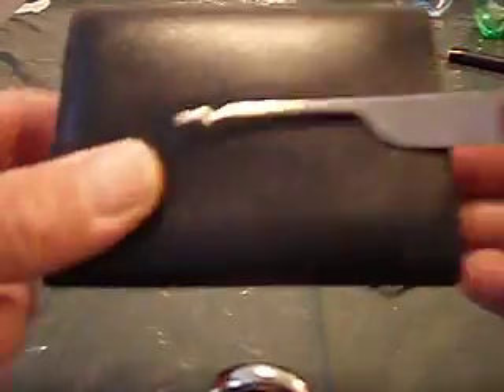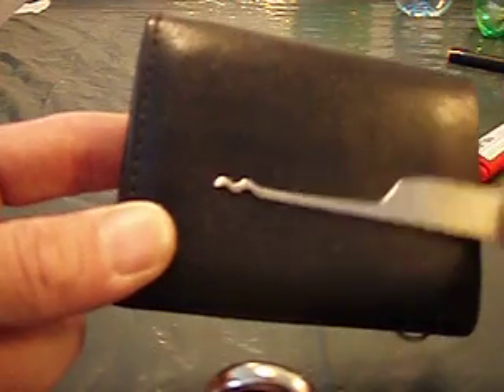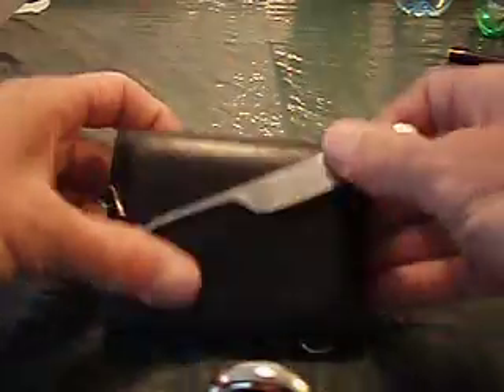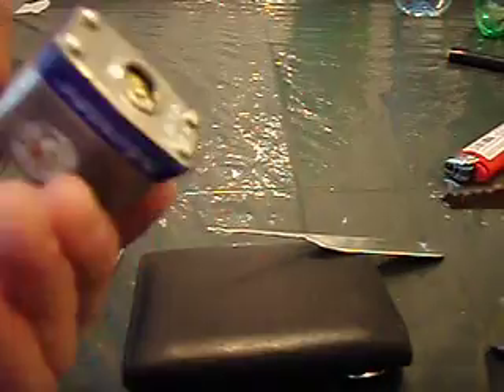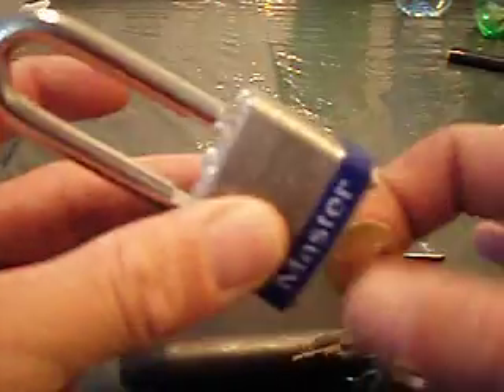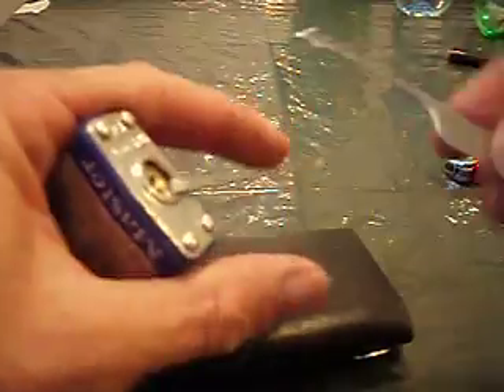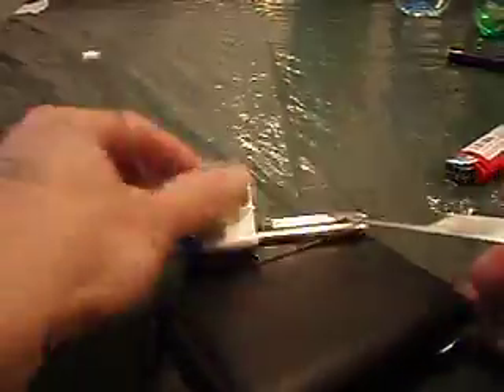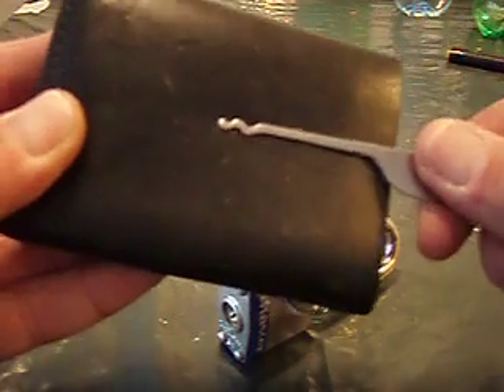my latest (and very first) homebrew snakerake in action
this is just a quick demo on my first attempt at making this typeof pick